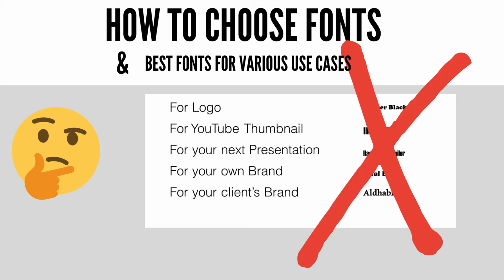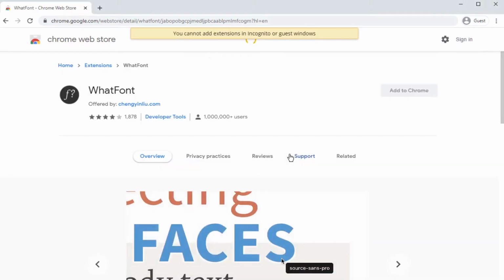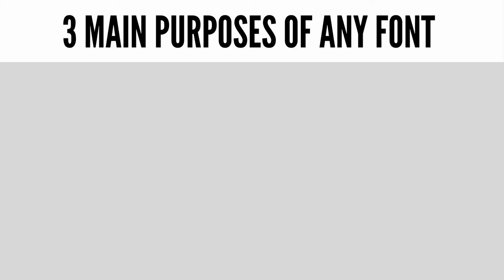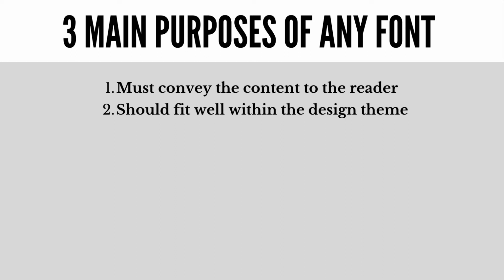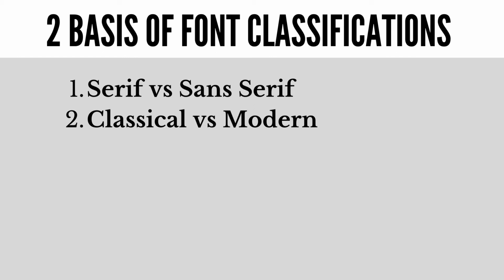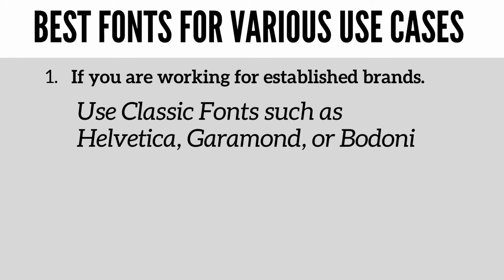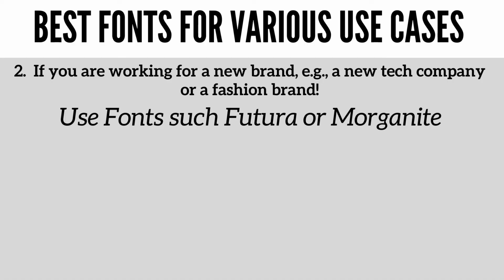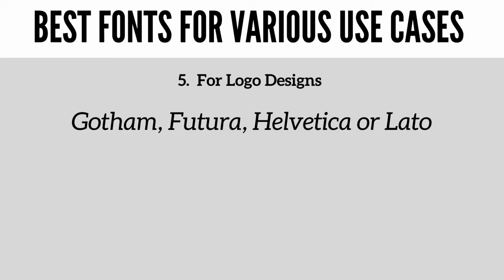How to choose Fonts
Whether you are a graphic designer working on a Fiver project or you are a student preparing your presentation, selection of a font is important.

As a designer, when you are starting up, your approach is either just based on your gut feeling that this font will look good, or you just look around, what other graphic designers are using and use it.

 Another approach beginner designers use is simply you try to find out, what font does discord use, or, what font does twitter use, or,  what font does instagram use and then you use chrome extensions to identify the font used by someone and use in your own project.

But these approaches, take a lot of time and effort. In this video, I am going to show you, which fonts to use in your projects. I have done a lot of research and reading,  in preparing this video, for you. Most of these fonts are free,  but some could be paid, and because i will be showing you at least two or three alternatives, so you should be able to find the free font for your projects.

so I am confident that it will help you select a font But before I start, if this is the first time you are on my channel, I would highly appreciate it if you hit the subscribe button and like this video.

So there are three main purposes of a font:

Number 1 is that, A font must be readable,  to convey the content to its reader. However sometimes you purposefully make it decorative or unreadable easily but that is a very special and rare case.

Number 2 The font should fit well in the overall theme of the design

And the third purpose of selecting a font is that it should convey a specific feeling to its reader. This feeling could be a sense of just a pleasant feeling or it could be your authority on the subject or it could be something to enhance the focus of the reader on certain words.

 The first thing you should understand is that the message a font conveys cannot be easily explained based on the typographic principles. This is because there are subtle things which cause humans to feel in a certain way. So my approach in this video is direct. I am going to suggest to you the fonts for certain applications based on my research and reading about fonts and then it is upto you to agree or disagree with that.

There are two basis for the classifications of fonts

Number 1 is based on a Serif font  vs a Sans Serif font and the second basis of the classification is a Classic font vs a Modern font

Serif fonts have a small stroke at the top and bottom of the letters while san serif fonts have a uniform structure and no strokes.

Serif fonts are a popular choice for newspapers & books.  San Serif fonts are mostly used on websites and magazines.

Classic fonts are used in established brands which are around may be for the last hundred years. But, these are still usables and you can create amazing designs.

And now i am going to give you some of my suggestions and picks which will help you get started with fonts.

Number One: If you want to convey a message of an established brand. And please note if you are working for some brand as a graphics designer,  you may ask a few questions before starting their work! So if your brand should look like an established company, you should use some classic fonts such as Helvetica, Garamond, or Bodoni. These are highly readable, good looking fonts and you can use them to create high quality design.

Number two: If you want to convey a message of a new brand for example you are a new technology company, or a new fashion brand, then you should use fonts like Futura, Morganite,

Number 3 For showing authority about a topic in any presentation, you should use some classic fonts such as Helvetica or Baskerville or Goldoni.  For authority also use vintage colors in your presentations. This is just a bonus tip.

Number 4 For Youtube thumbnails, you should use fonts like Aileron Heavy,  Antonio Bold,  League Gothic or  Morganite

Number 5 For logo designs, the best fonts are Gotham, Futura, Helvetica or Lato.